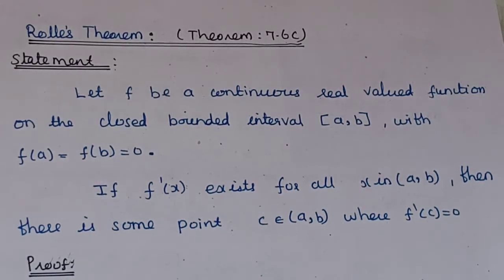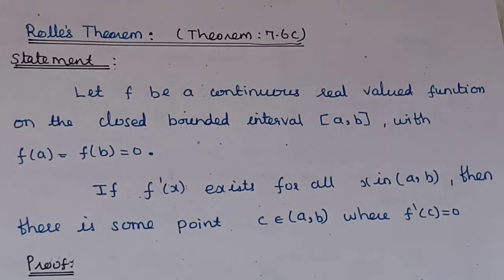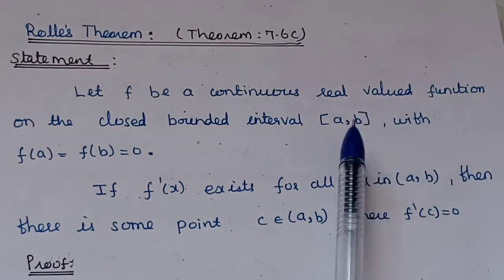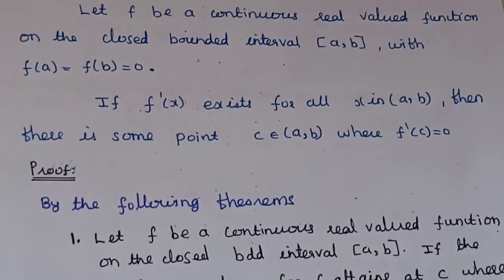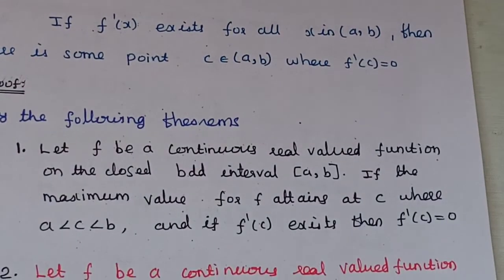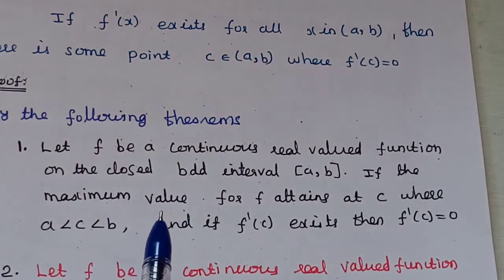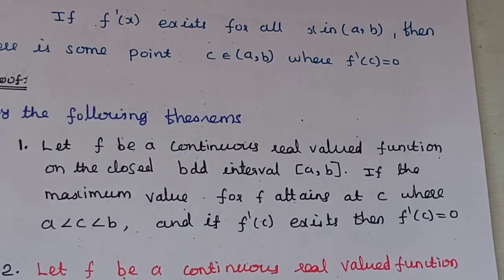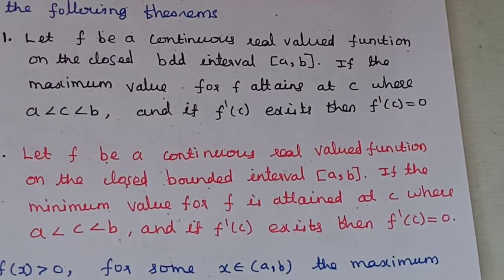Theorem 7.6C # Rolle"s Theorem # verify Rolle's theorem # Real analysis # Tamil